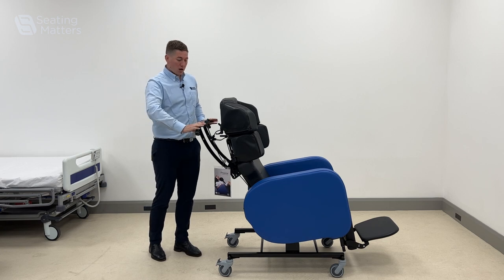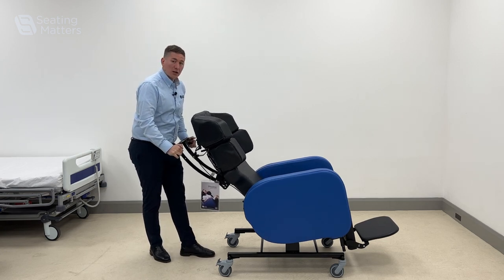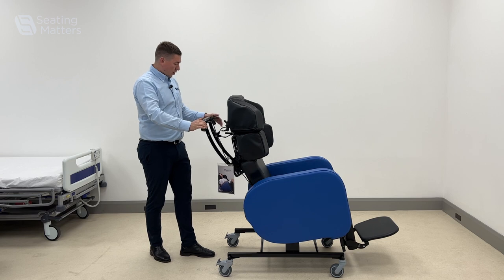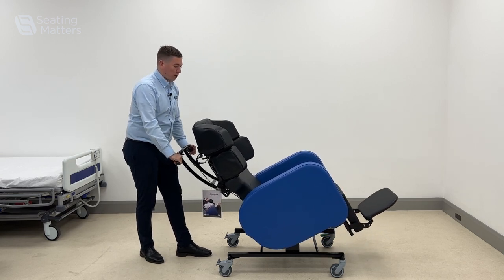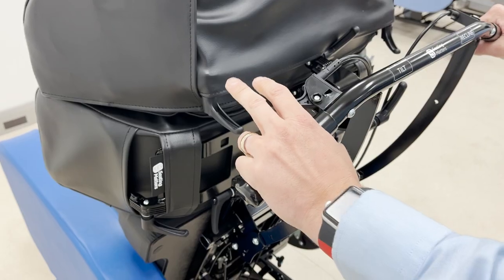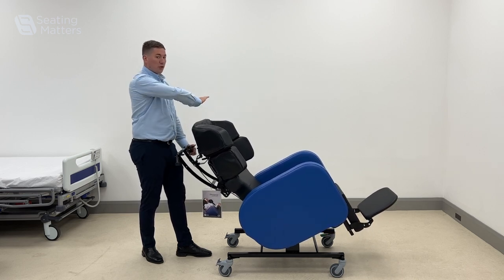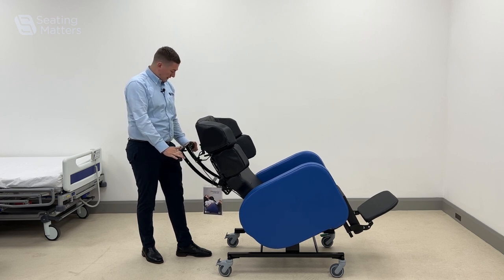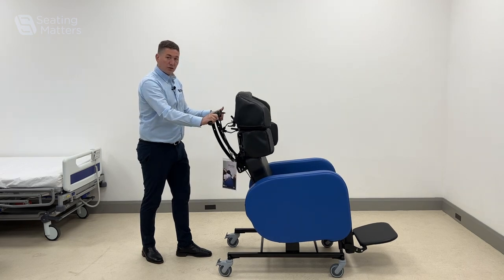Phoenix - Using Tilt and Recline